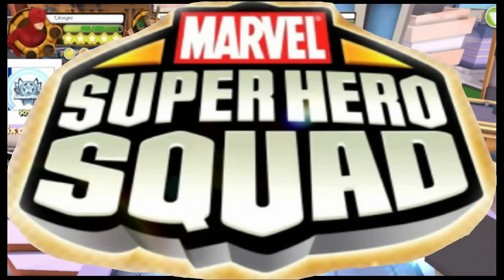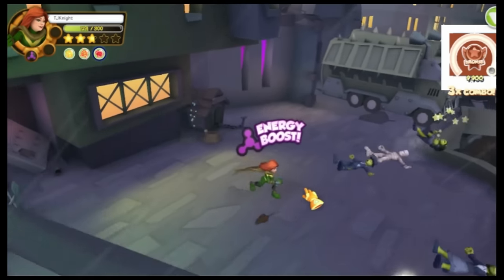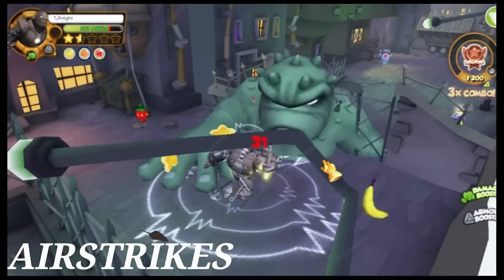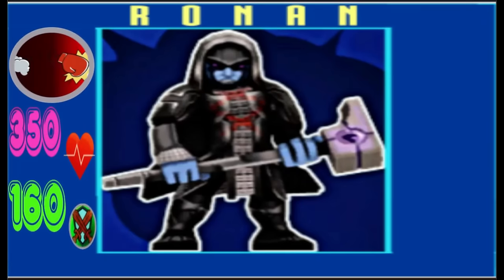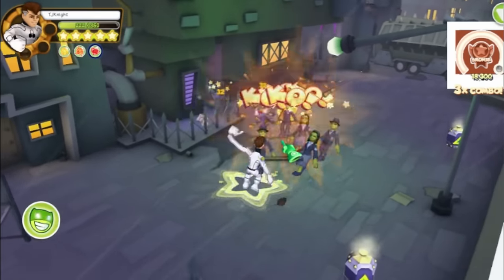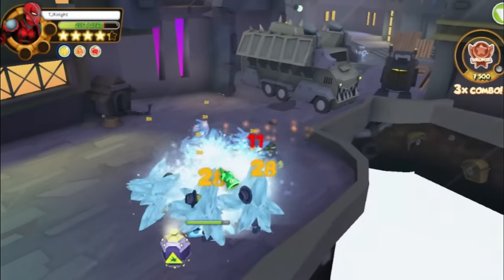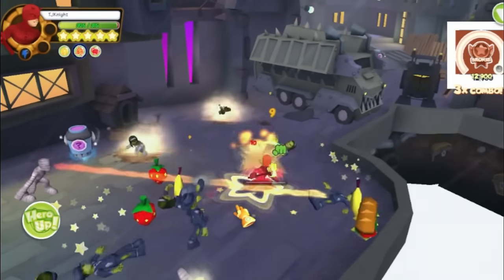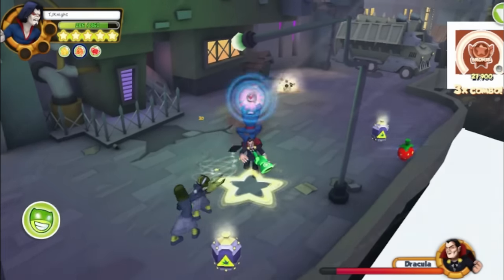I spent years playing and ranking all 194 characters in Superhero Squad Online so you don't have to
Which characters are worth your time in Superhero Squad Online? Who can double what you spend on them in just an hour? Well, I'll tell ya!
-Written Directed and probably over researched by: TJ Knight
-Superhero Squad Online was originally made by The Amazing Society and produced by Marvel and Gazillion Entertainment
-Featured characters created by: Stan Lee, Jack Kirby, Steve Ditko, Chris Claremont, Joe Simon, Len Wein, Dave Cockrum, John Byrne, Louis Simonson, and Brian Michael Bendis
-Featured playmates: Monkey.D.Mexyy, Kuma, JKLink, LoganRS, and TheDarkRedTitan
-Spanish translation provided by: Ven
-Featured musical artists (in order of appearance)